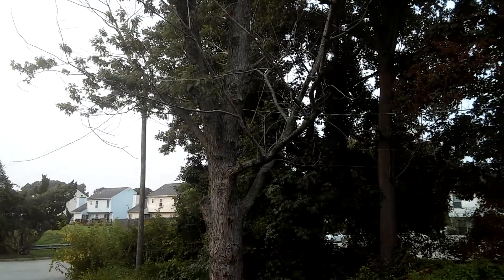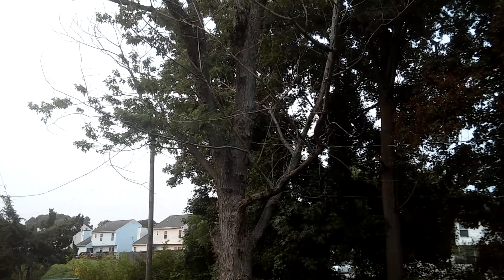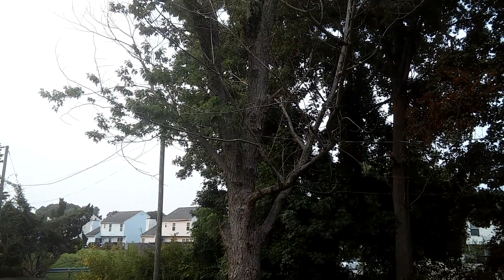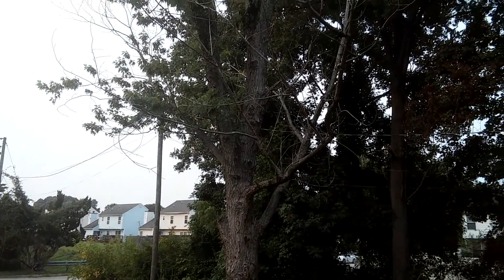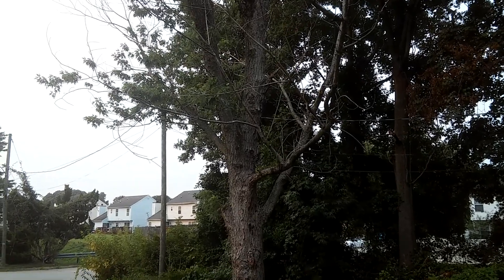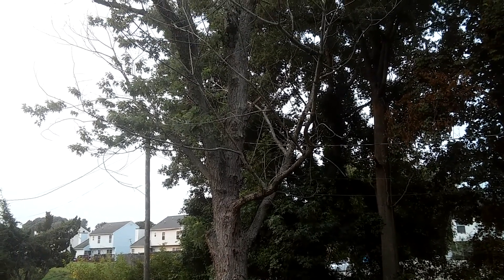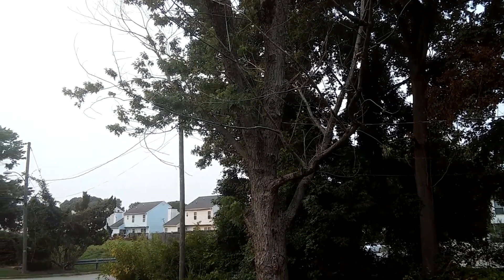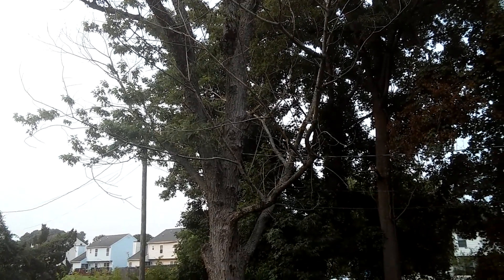VA weather | Half alive tree